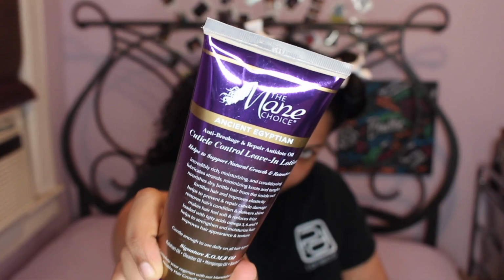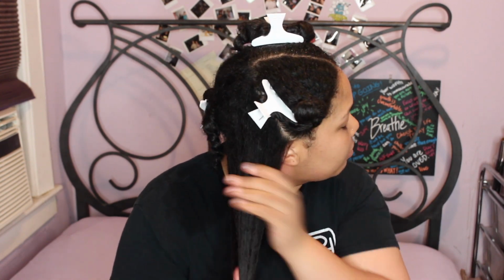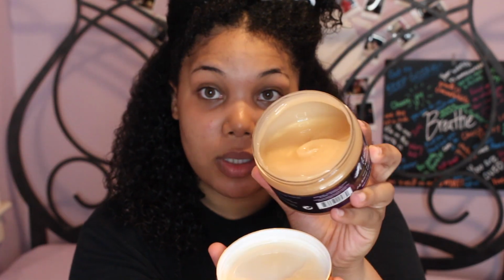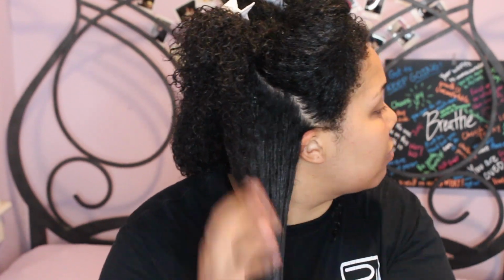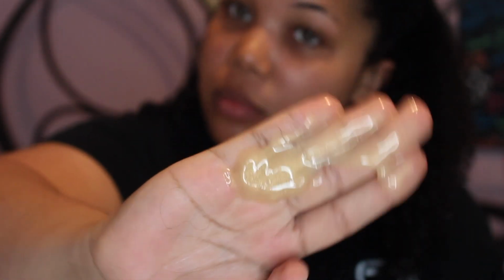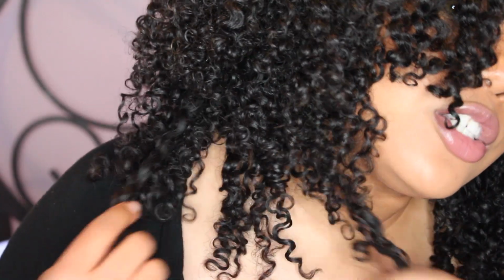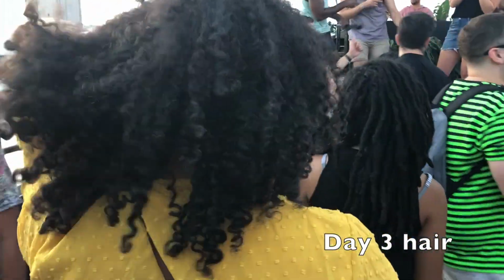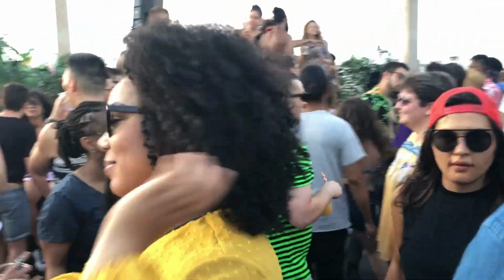BEST GEL for a Wash n Go??? | NO CRUNCH, 5 day hair!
I've been using the Mane Choice Ancient Egyptian leave in and gel for about a month now and it just might be my new favorite combo for wash and go's. Y'all know I swear by the Mielle Organics Pomegranate Line, BUT my style just lasts longer with this combo. Have you tried the Ancient Egyptian line? Let me know!

PRODUCTS USED:
The Mane Choice Ancient Egyptian Anti-Breakage & Repair Antidote Oil Cuticle Control Leave-In Lotion
The Mane Choice Ancient Egyptian 24K Glistening Gold Twisting Gel

Artist: LAKEY INSPIRED
Track Name: "By The Pool"

FILMING INFO:
Camera -- Canon EOS Rebel t5i
Lighting -- Diva Ring Super Nova Light
Editing Program -- iMovie Version 10.1.4